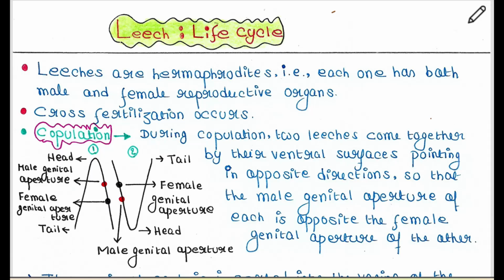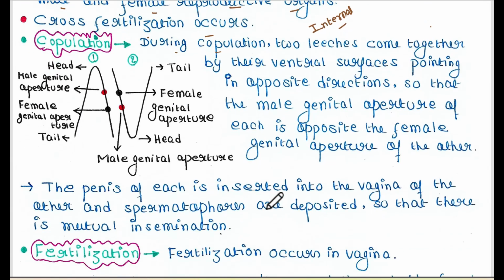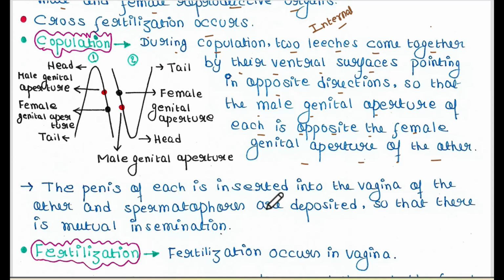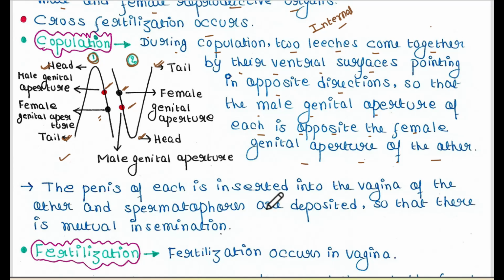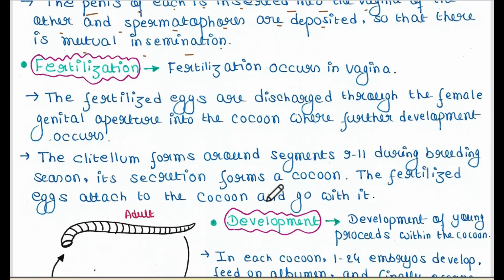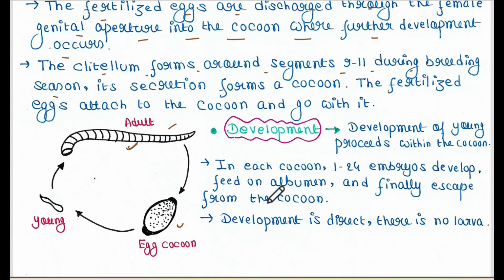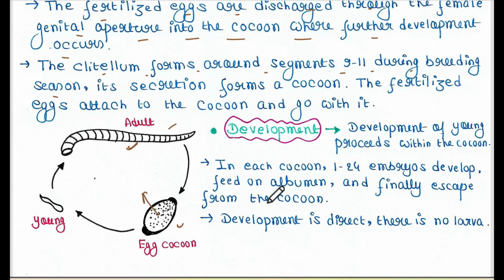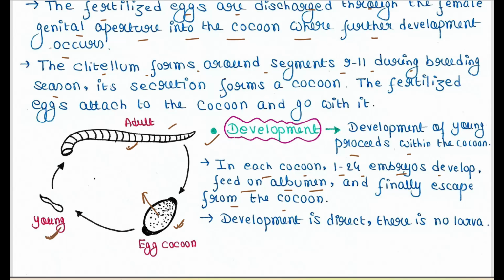Leech | Life Cycle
Hello friends. This is Dr Malinki. UPSC (Optional Zoology) notes are available: Biostatistics (Rs 150), Ecology (Rs 150), Ethology (Rs 150), Instrumentation (Rs 150), Genetics (Rs 250), Evolution (Rs 150), Developmental Biology (Rs 200), Physiology (Rs 200), Cell Biology (Rs 200), Biochemistry (Rs 250), Systematics (Rs 50), Economic Zoology (Rs 150), Non-Chordata (Rs 200), Chordata (Rs 150).